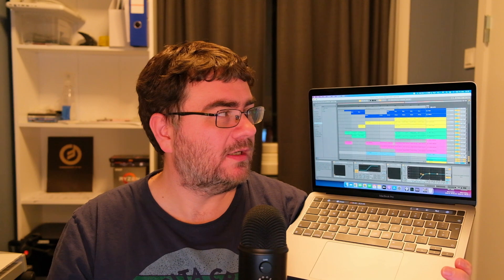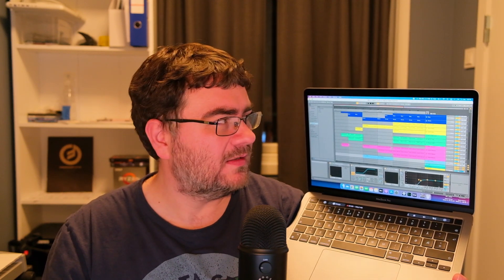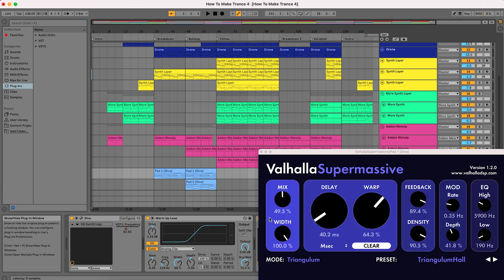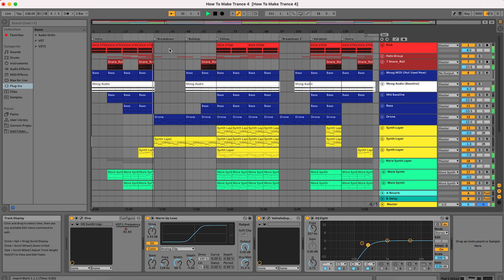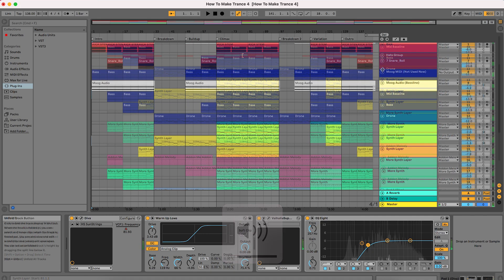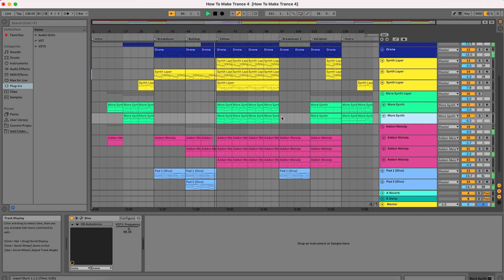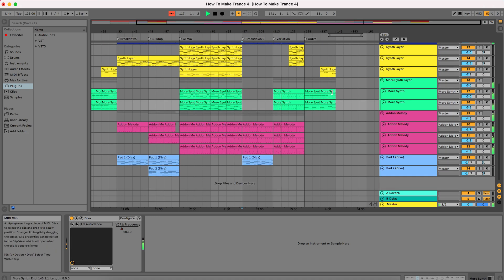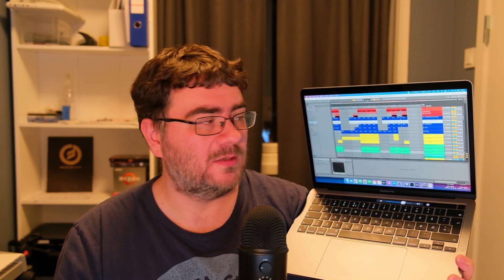MacBook Pro M1 - Ableton Live (Rosetta 2 Test)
Quick test of Ableton Live performance in MacBook Pro M1 running through the Rosetta 2 translation layer. 16GB RAM model.